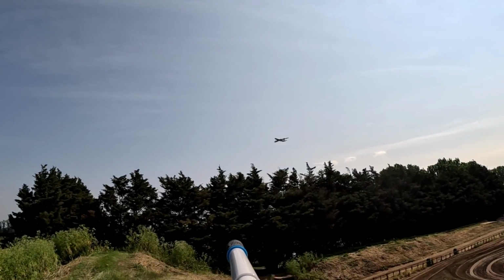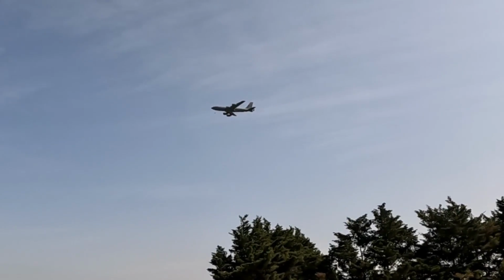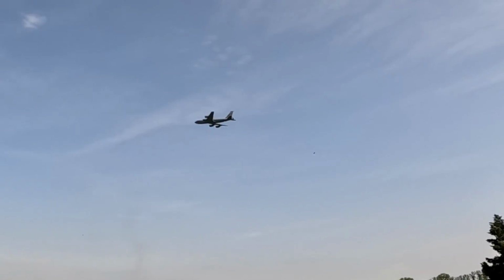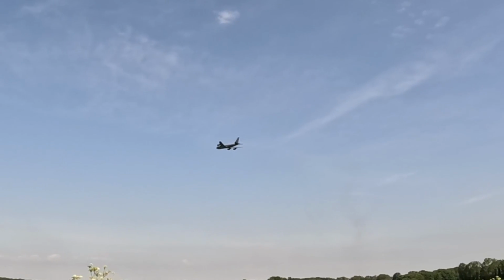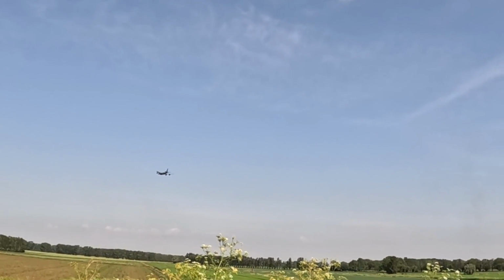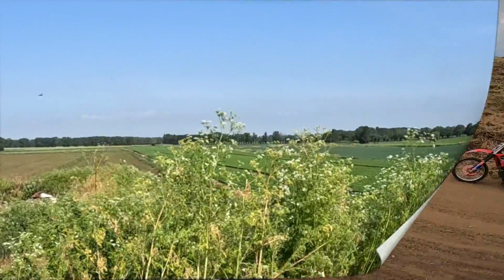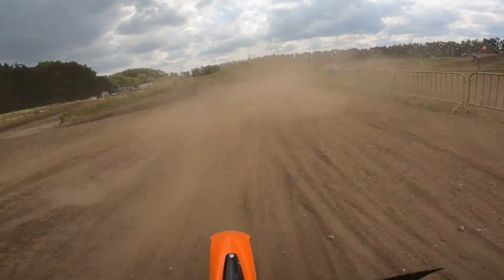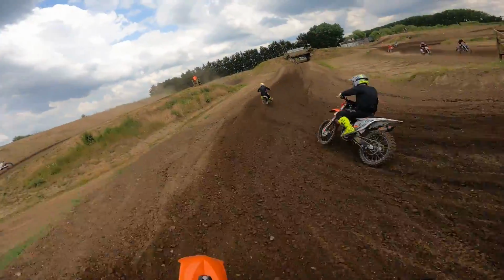Track Introduction: Mildenhall MX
This vlog gives a short introduction to Mildenhall MX, a practice and sometimes race track in Suffolk (North East of London). My perspective is that of an ‘Old and Slow’ veteran motocross rider – we are talking over 50s - that rides solely for fun.  My riding today was rubbish, even by my own standards. Not to worry, it’ll be better next time and with more time on the 200, right?!

Bike today: 2003 KTM 200 SX

Motovlog set-up used in this video:
Action camera: GoPro HERO 9/11 Black
Camera housing: YALLSAME Skeleton Case Side Open Housing for GoPro Hero 9/10/11 Black with Metal Battery Cover Side Door
Camera mount: Dango Design Gripper Helmet Chin Mount for action cameras
Mic adaptor: GoPro Pro 3.5mm microphone adaptor
Microphone: Hama 57152 VOIP Notebook Microphone